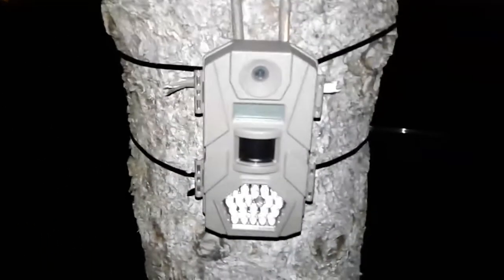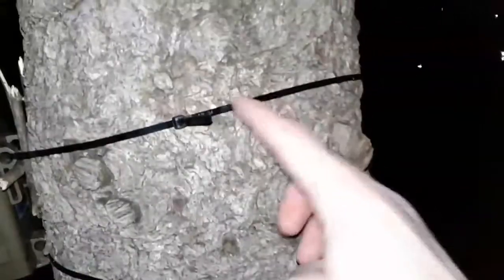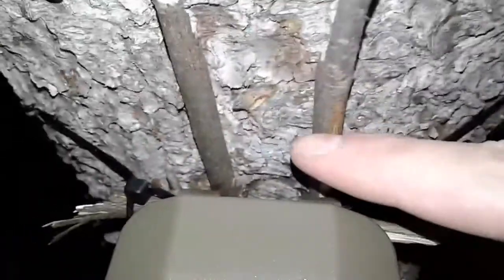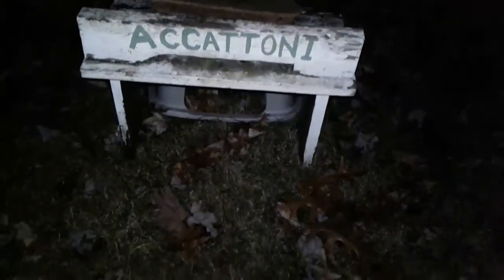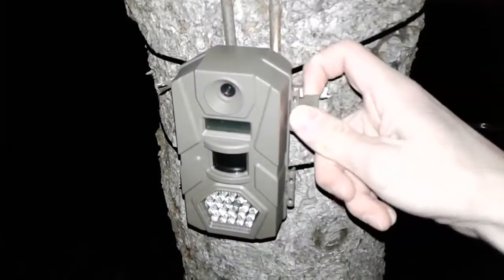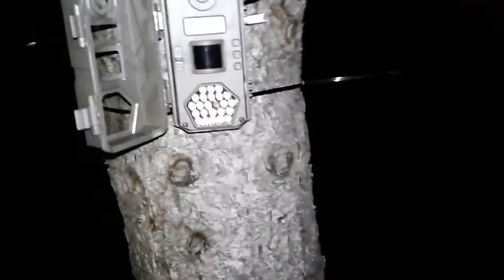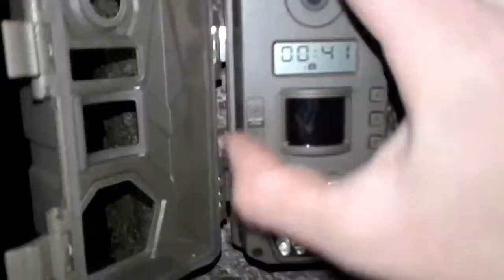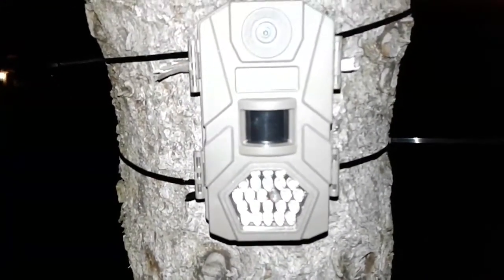Trail camera pictures Crows and Squirrels